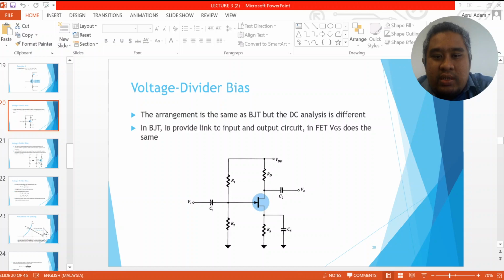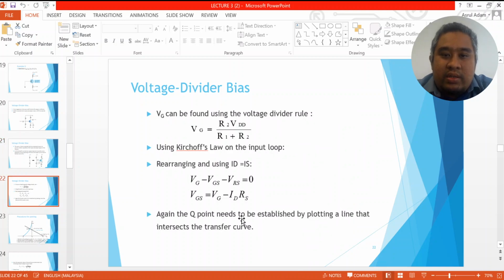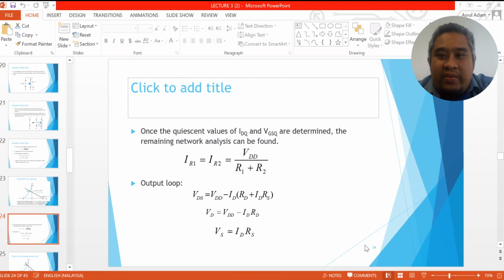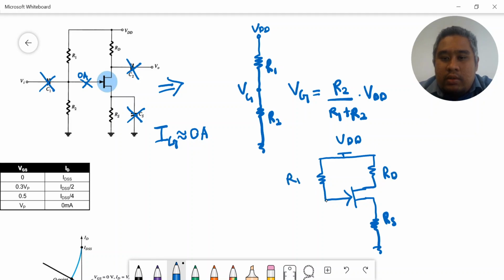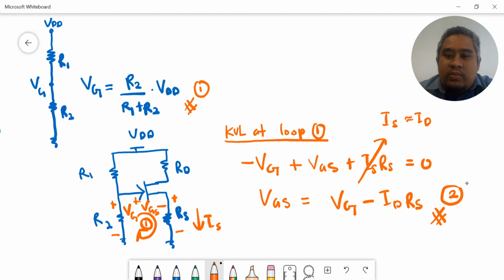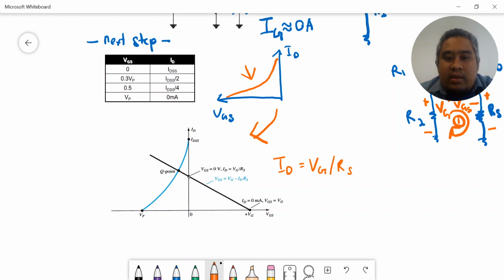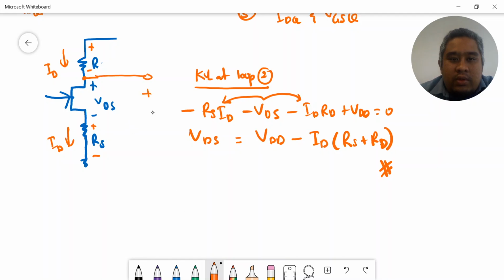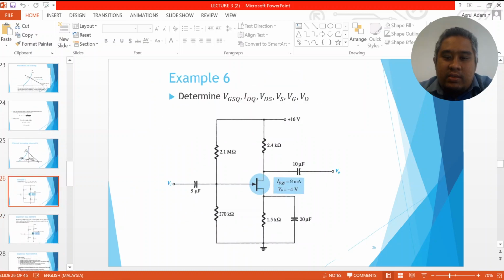JFET Voltage Divider DC Analysis (Part 4)